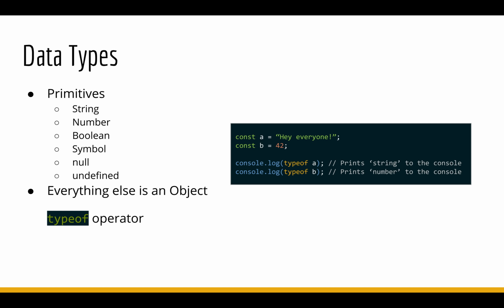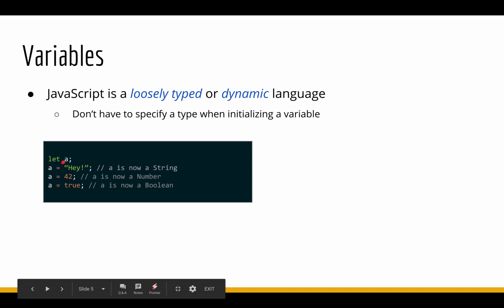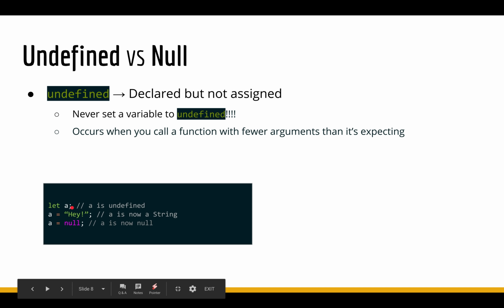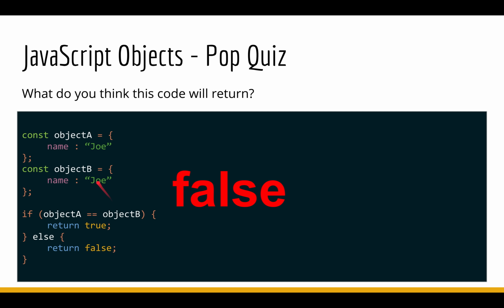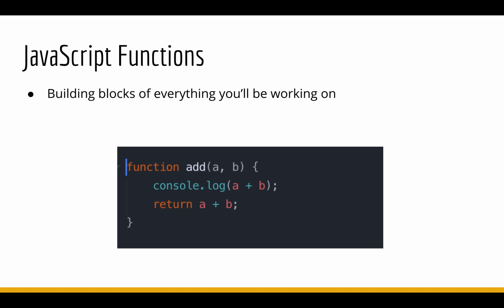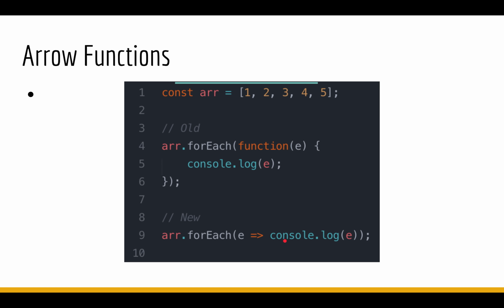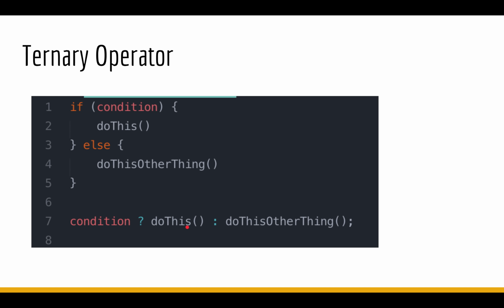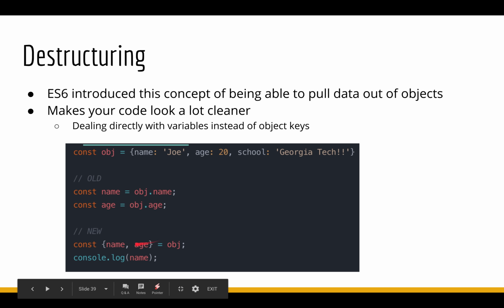Bits of Good Bootcamp: JavaScript Crash Course